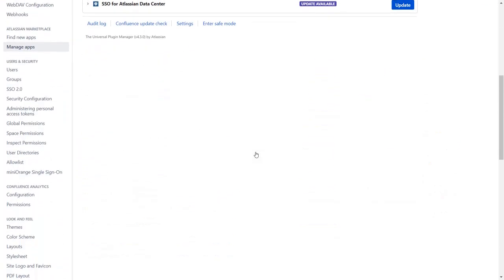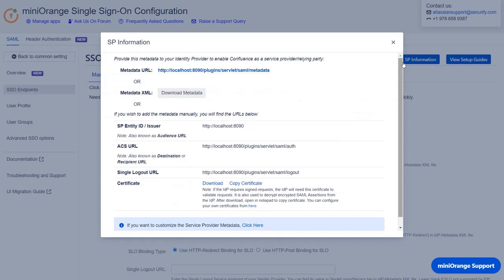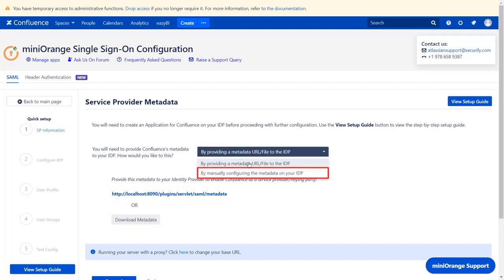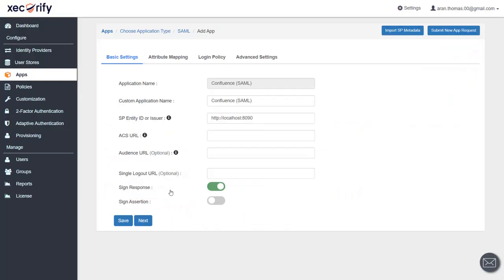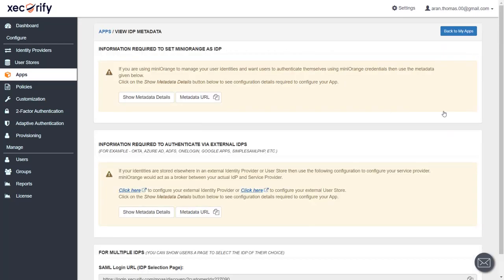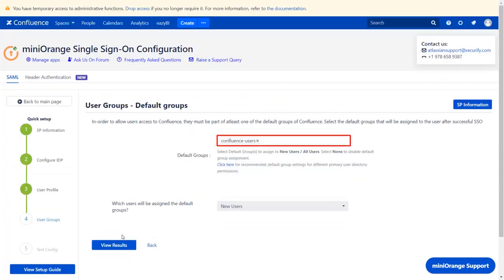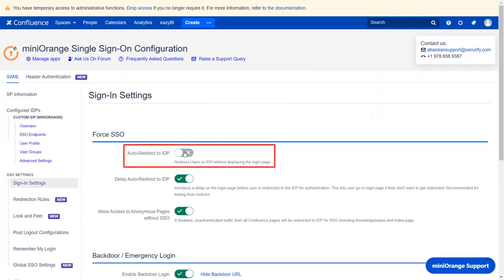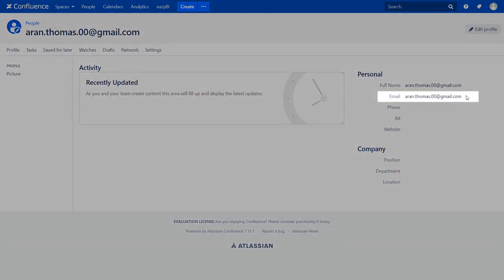Confluence Single Sign On | Confluence SSO | SAML SSO into Confluence Data Center (DC) using any IDP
Setup Confluence Single Sign On (SSO) using miniOrange Confluence SAML SSO plugin with any Identity Provider (IDP) of your choice. Follow step-by-step instructions to configure SAML Single Sign-on (SSO) between Confluence as Service Provider and any Identity Provider by using the miniOrange SingleSignOn solution for Confluence Server and Data Center.

0:00 What is Confluence SAML SSO
2:18 Configure Custom IDP
3:07 Setup Jira as Service Provider
4:04 Test SSO Connection
4:59 User Login Experience
5:56 Test User Login using SSO